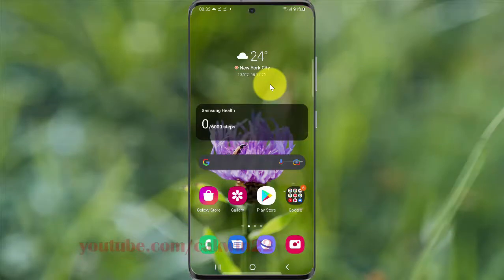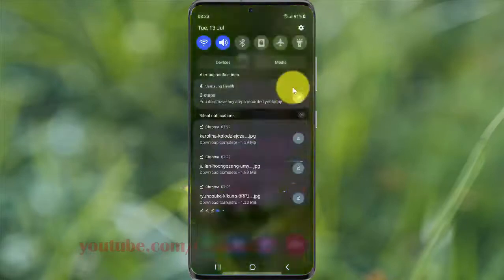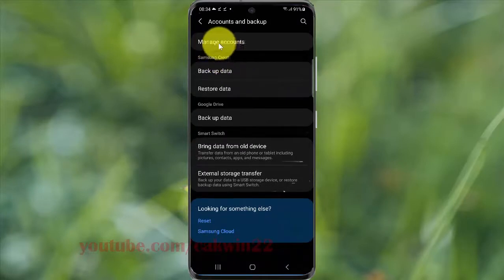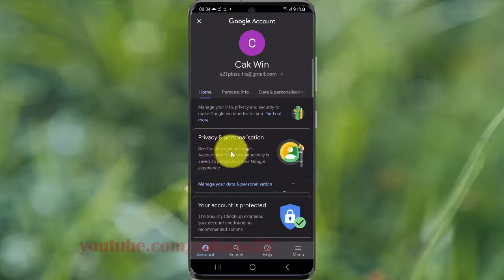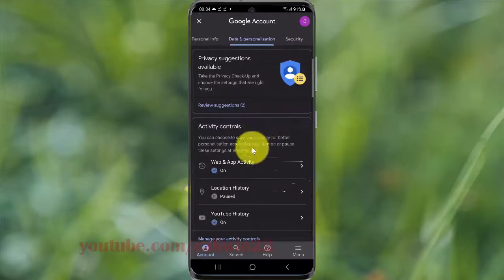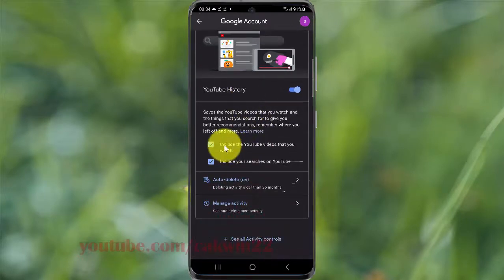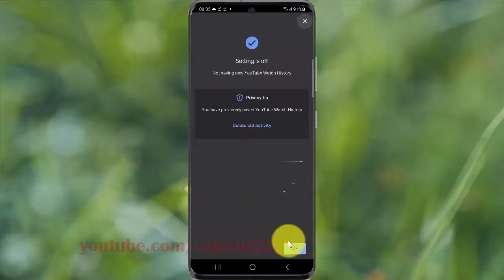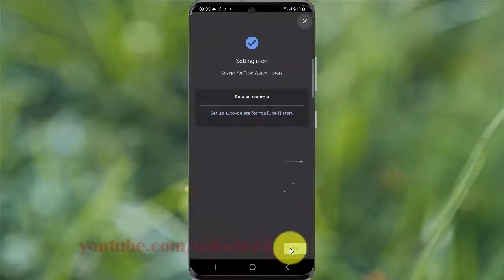How to enable or disable Youtube History in Samsung Galaxy S21, S21Plus, or S21 Ultra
This video show How to enable or disable Youtube History in Samsung Galaxy S21/S21+/S21 Ultra.  In this tutorial I use Samsung Galaxy S21+ SM-G996B/DS International version with Android 11